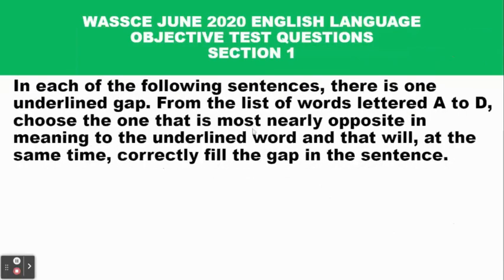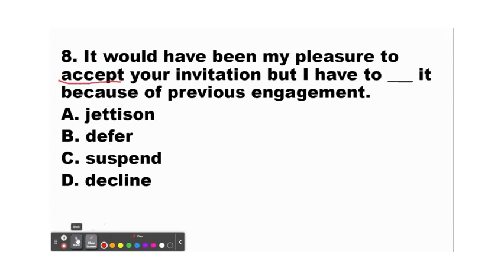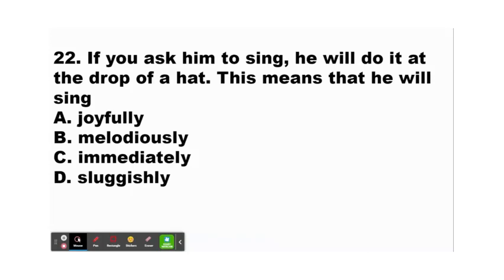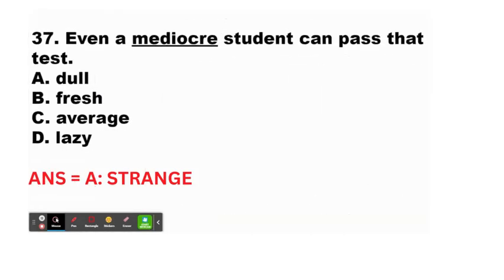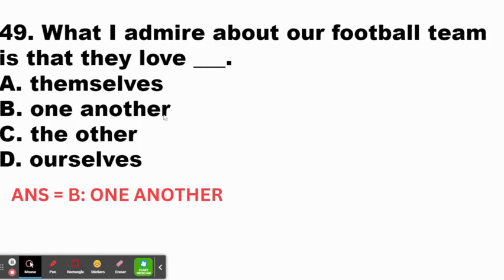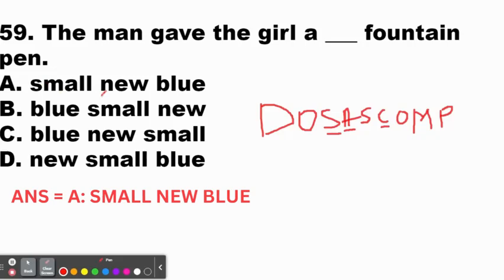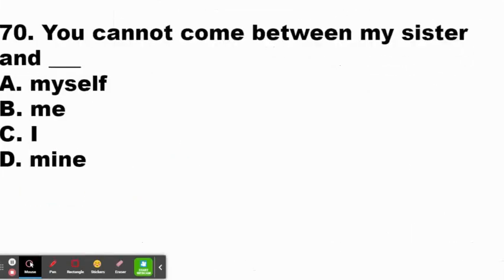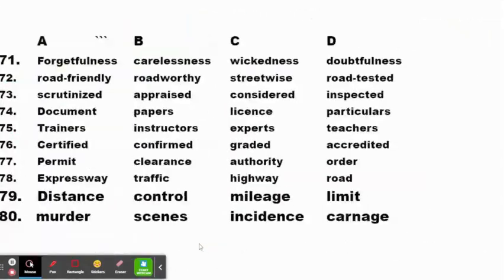WASSCE JUNE 2020 ENGLISH QUESTIONS ANSWERED & EXPLAINED // WASSCE 2023 PREPARATORY LESSON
To answer English objective test questions in the West African Senior School Certificate Examination (WASSCE), the National Examinations Council Senior School Certificate Examination (NECO/SSCE), and other senior school certificate examinations, you need to master certain grammatical rules that govern the way words and phrases are arranged within the sentence structure.

You also need to learn the way in which English words go together, and how they operate within the larger grammatical units in standard English expressions.

TRAINING COURSES:
HOW TO SET UP AN ONLINE TEACHING BUSINESS:

EBOOKS
1. Good Success In English – Complete Study Package for English Learners
2. Good Success Handbook: A Study Package For Senior School Certificate Level
3. How to Score High in English Exams
4. How To Turn Your Ideas And Skills Into Products (Self-Development eBook)
5. Mobilizing Your Talents And Skills For Amazing Success (Selfevelopment eBook)
6. The Secrets Of Digitizing And Monetizing Your Skills (Self-Development eBook)
7. The Blueprint For Amazing Career Success (Self-Development eBook)
8. Self-Discipline As A Catalyst To Success (Self-Development eBook)
9. From Busy & Broke to Productive & Rich (Personal Development Book):
10. Break Your Barriers & Achieve Your Dreams (Personal Development Book)
11. How to Create & Sell Info Products in 5 Easy Steps